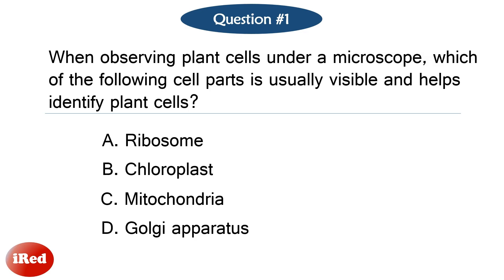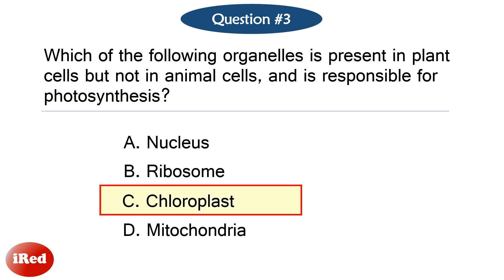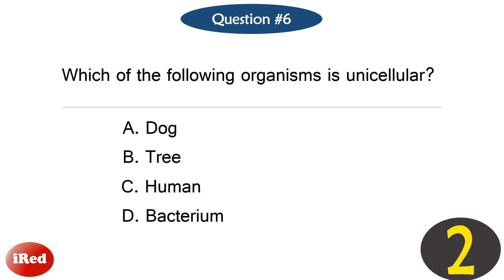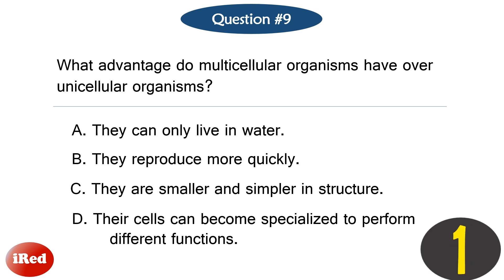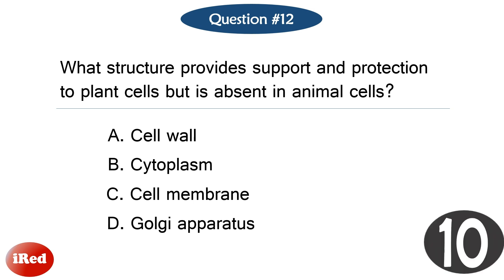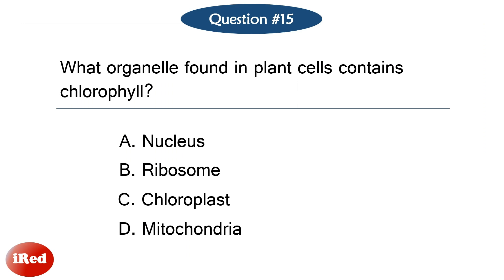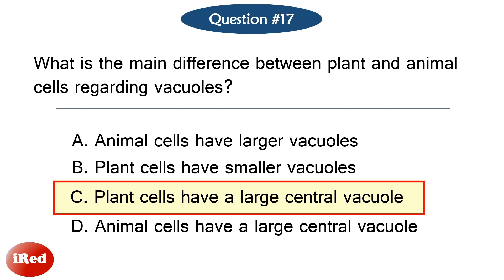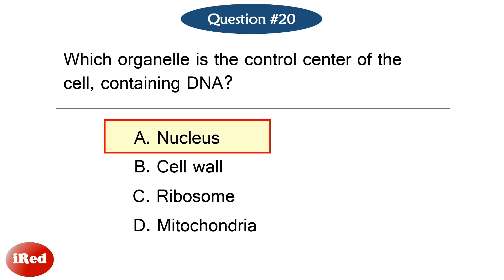Grade 7 Science Quarter 2 Reviewer CELLS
Quarter 2 Summative Test Reviewer
Second Quarter Test Reviewer

CELLS

Learning Competencies:
1. Use proper techniques in observing and identifying the parts of a cell with a microscope such as the cell membrane, nucleus, cytoplasm, mitochondria,
chloroplasts, and ribosomes;
2. recognize that some organisms consist of a single cell (unicellular) like in bacteria
and some consist of many cells (multicellular) like in a human;
3. differentiate plant and animal cells based on their organelles;